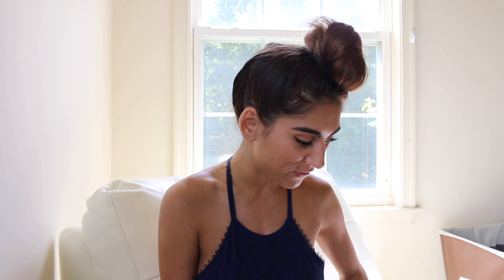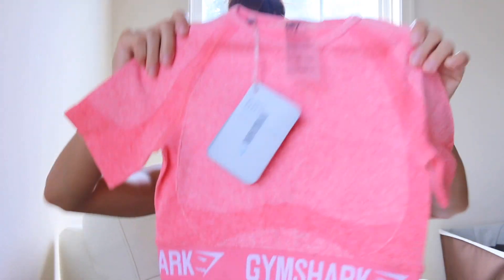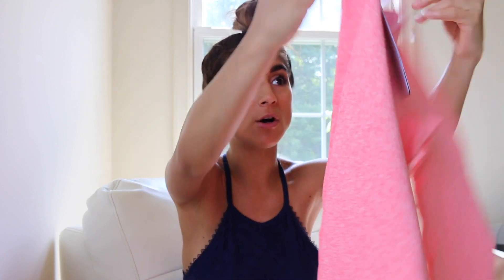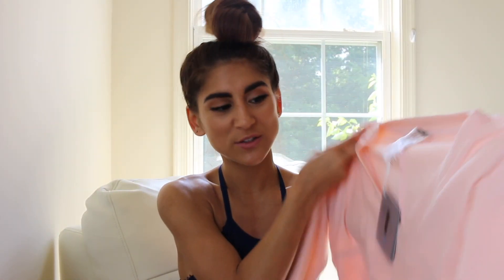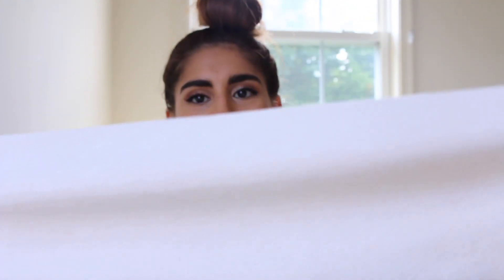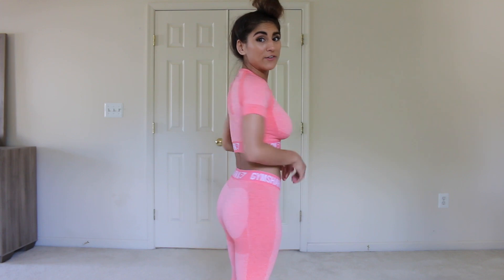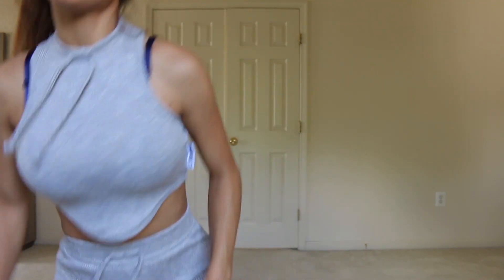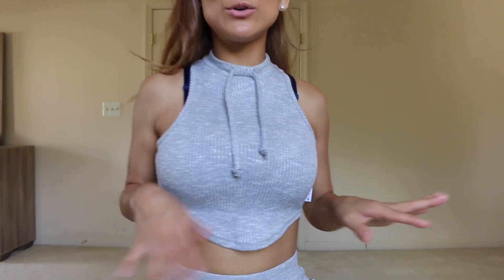NEW GYMSHARK RELEASES TRY ON REVIEW | Not Sponsored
Gymshark restocked and released a few new items a few days ago and they came in so lets see how they look and feel!

Chill with me Bunny Fam
I N S T A G R A M | @lotsofbunnies
T W I T T E R | @lotsofbunnies
T W I T C H

My Measurments
Height 5'0
Weight 99lbs
Chest 32in
Waist 24in
Hips 32in